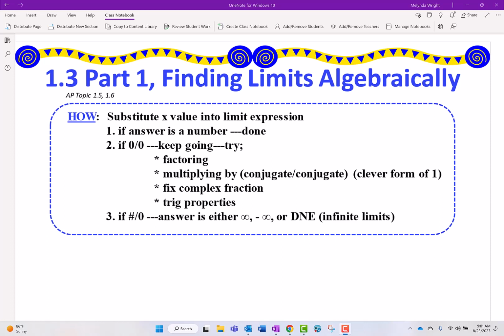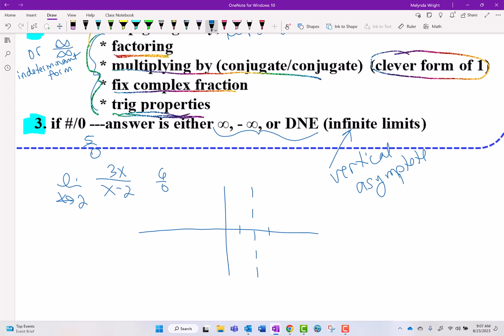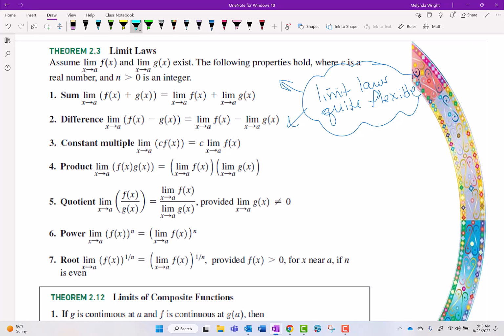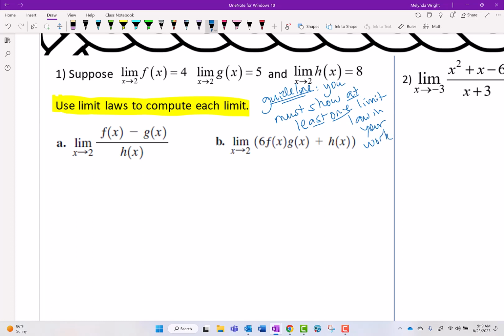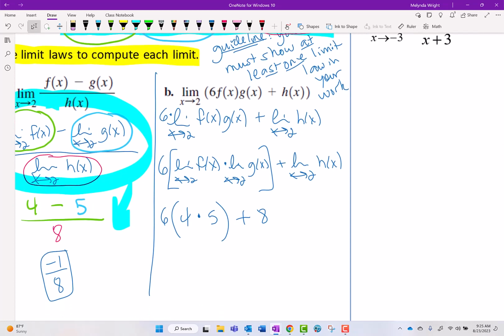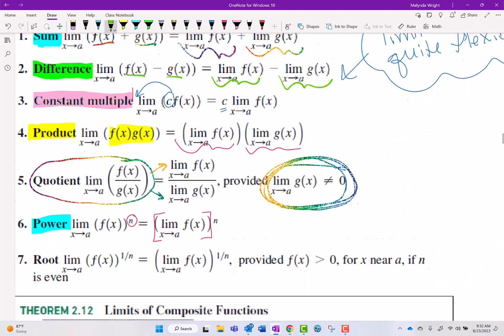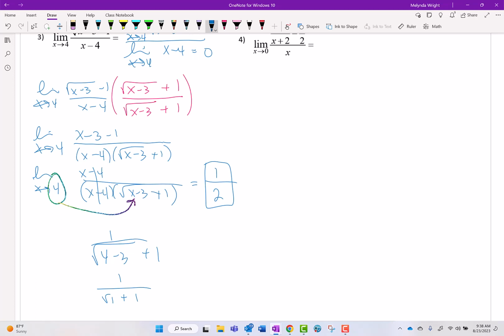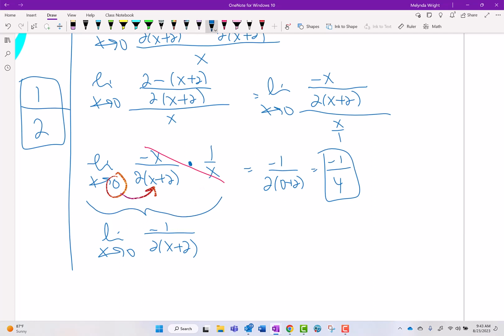1.3 Finding Limits Algebraically